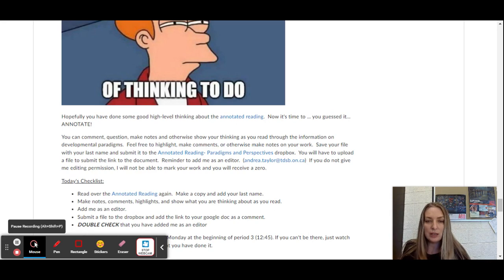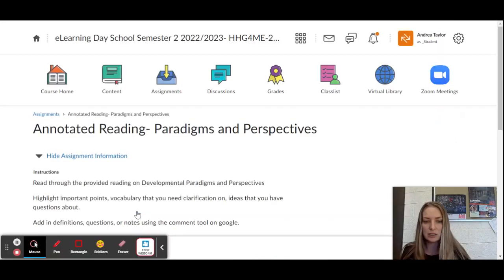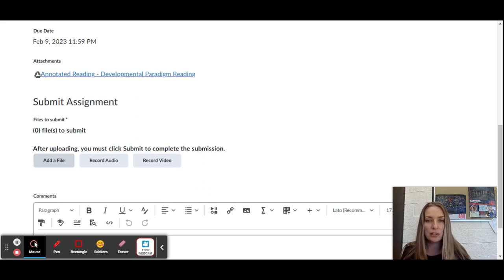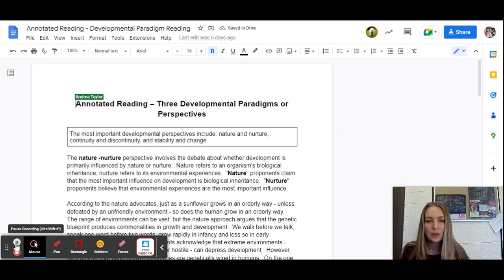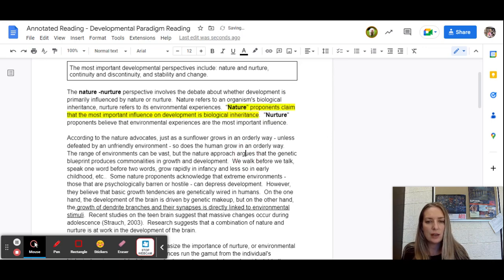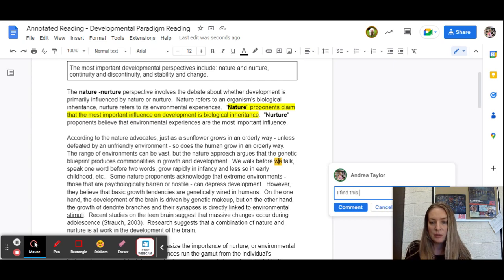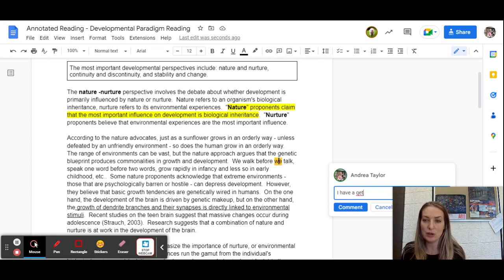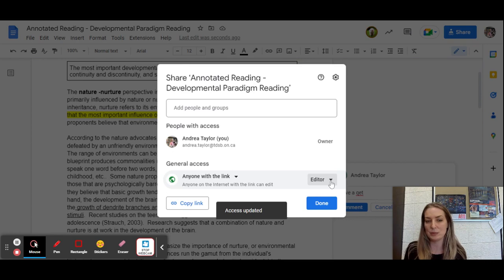Annotated Reading Lesson